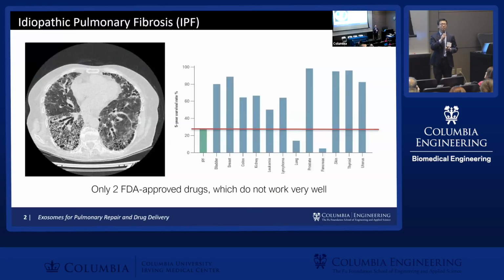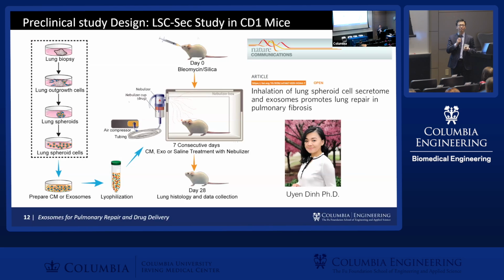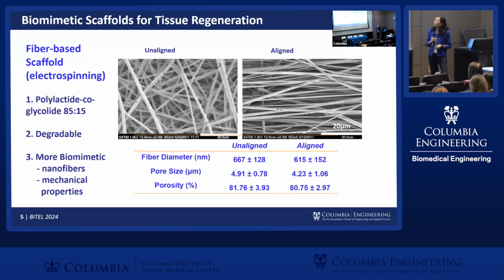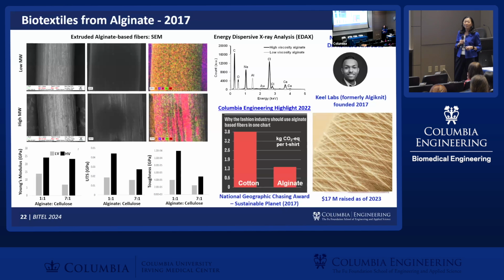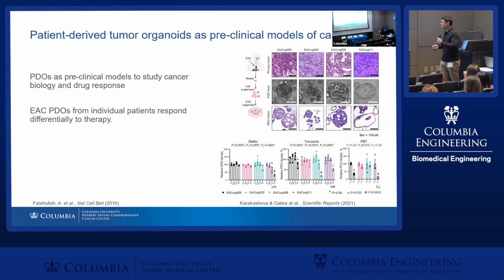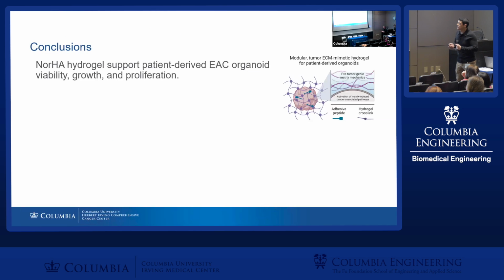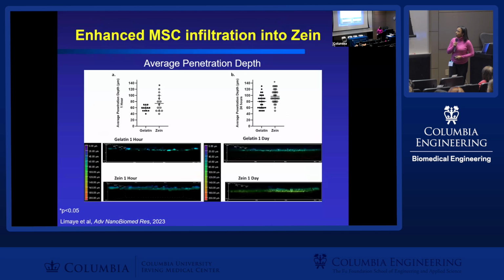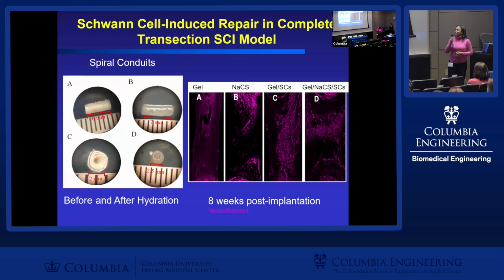8th Engineering in Medicine Symposium- Tissue Engineering